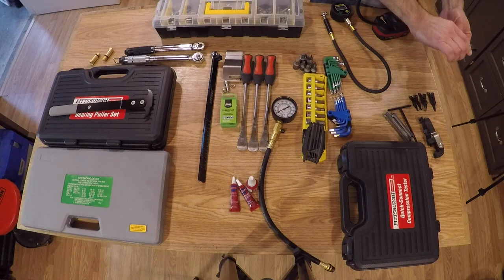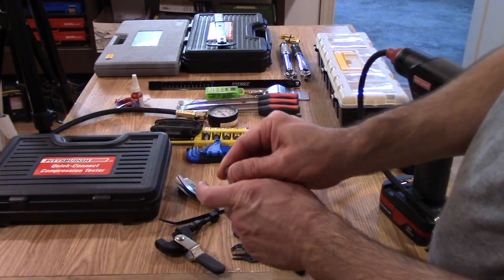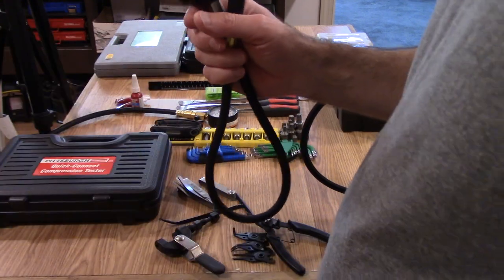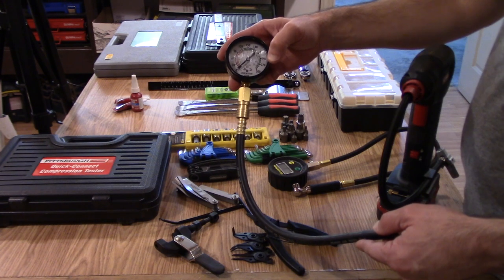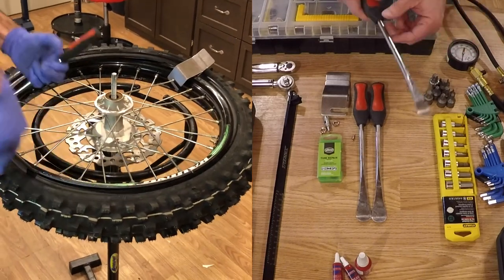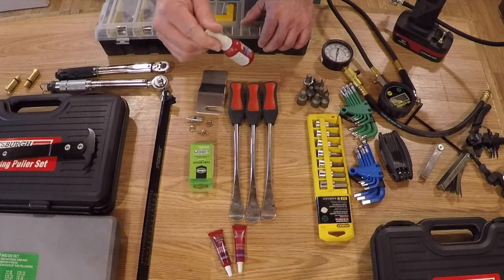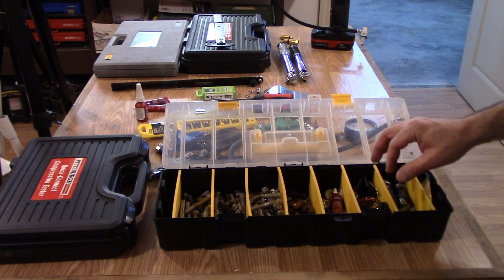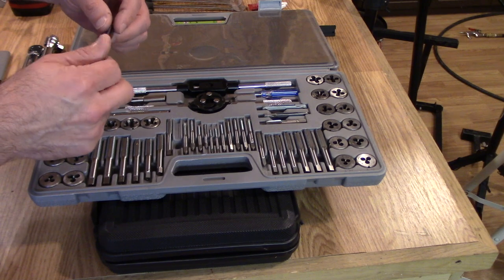25 Must Have Tools for Dirt Bike Owners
Ryobi Cordless Inflator w/battery and charger
Snap ring pliers
Chain breaker
Spring puller
Tusk Feeler Gauge
Tire pressure gauge
Compression Tester
Folding allen wrench/torx set
Allen and Torx wrenches
Hex bit socket set
Torx bit socket set
Tire spoon kit
Bead Buddy
Tube patch kit
KTM Hardware Kit
Tire change stand
Loctite 243
Loctite 242
Loctite 271
Sag Scale
Torque wrench 3/8 drive
Torque wrench ¼ drive
Seal Puller
Bearing puller slide hammer set
Tap and die set

My favorite mods to my 2018 KTM 250 XC-W
Threaded inserts
FMF Gnarly Pipe
FMF 2.1 Shorty Silencer
My favorite front tire
My favorite rear tire
Tubliss front and rear combo
Plastic kit
JD Jet kit

My favorite gear:
Boots for my wide feet
Klim XC Lite Pants with a zippered pocket
Klim XC Lite Jersey
Leatt dual axis knee guards
Socks that don’t shrink in the wash
Atlas Air Neck Brace
Atlas Defender Chest Protector
6D ATR2 Helmet
100% Racecraft Goggles (work well with my 6D helmet)
Fly Racing Hydration Pack
90 Degree bite valve for hydration pack
Oneal Element Gloves (best gloves for the money)

The computer I used to edit this video: